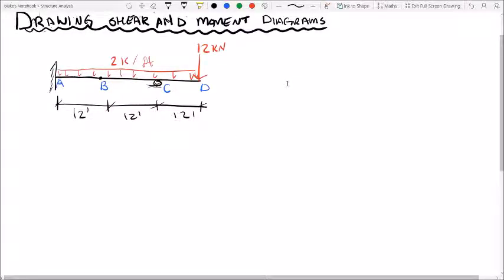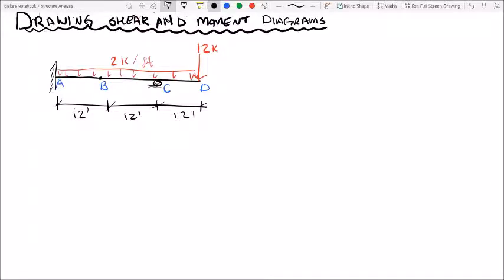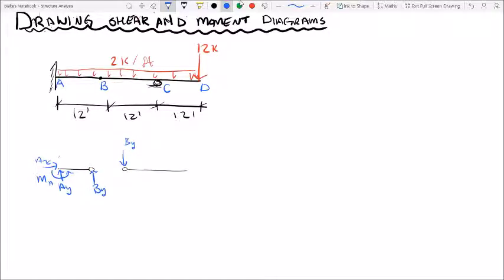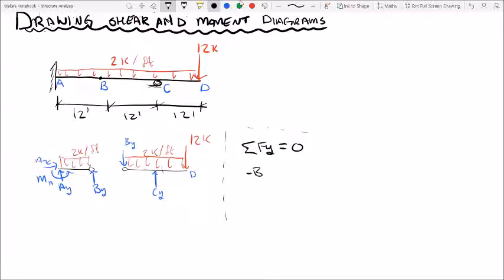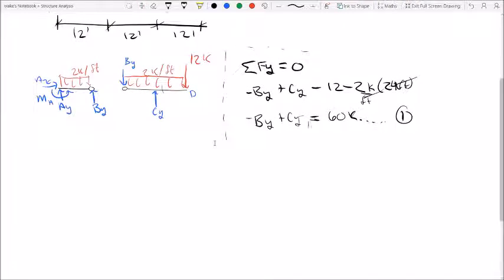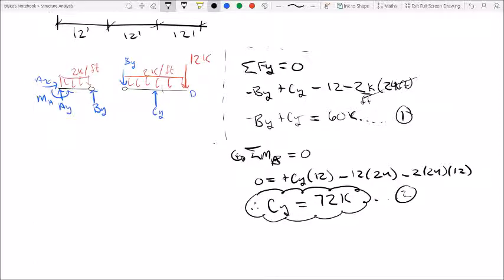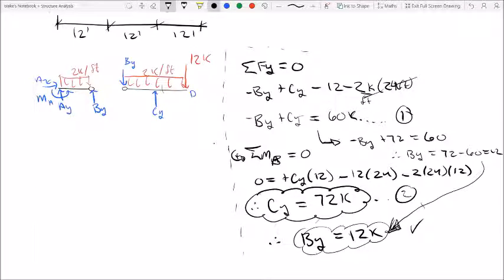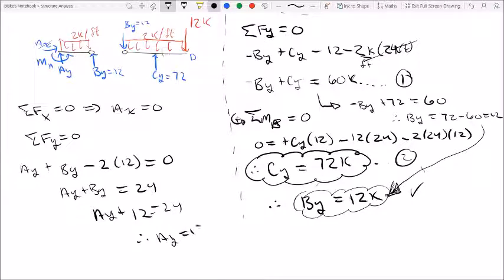Calculating Support Reactions and Drawing Shear & Moment Diagrams (UDL and point load) Part 1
In this video we solve a structure's support reactions and then draw the shear and moment diagram.